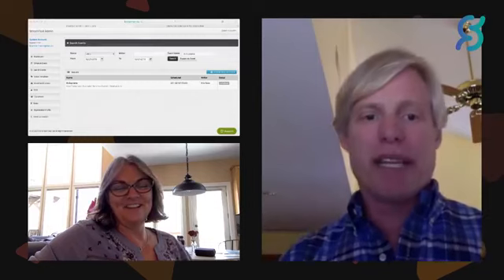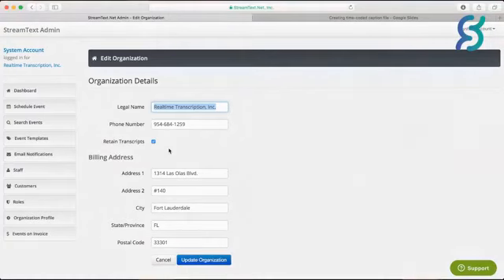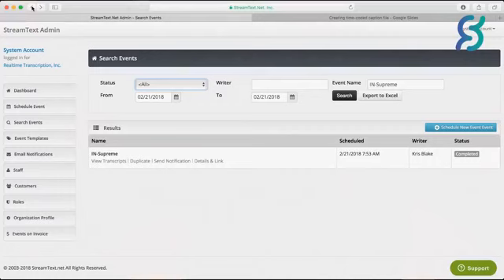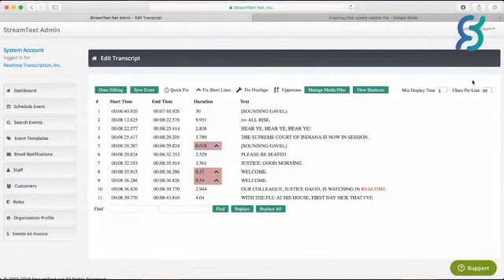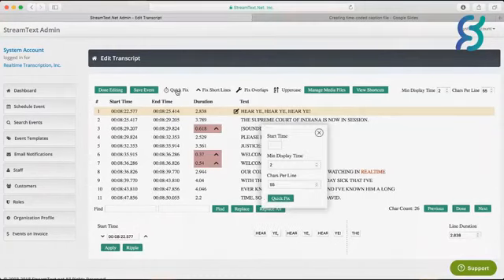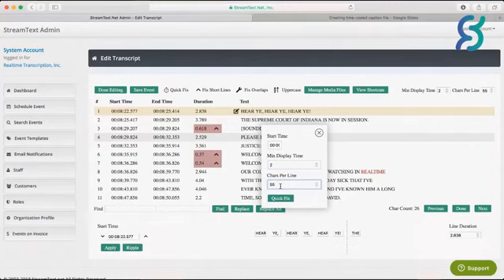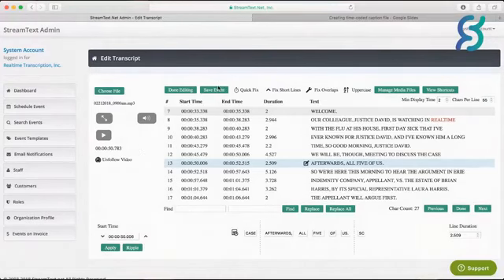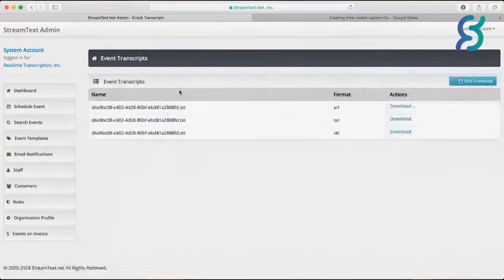Creating time-coded caption files using StreamText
How to create time-coded caption files using StreamText with special guest, Tanya English.